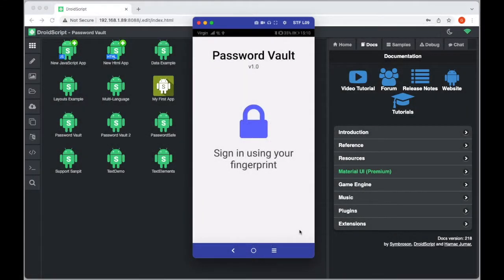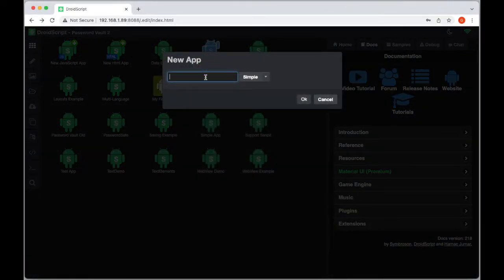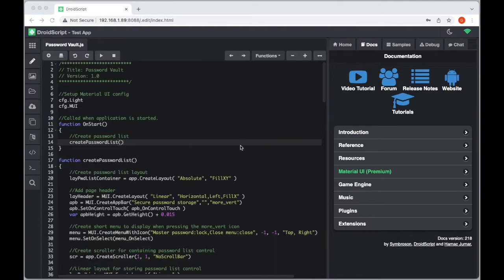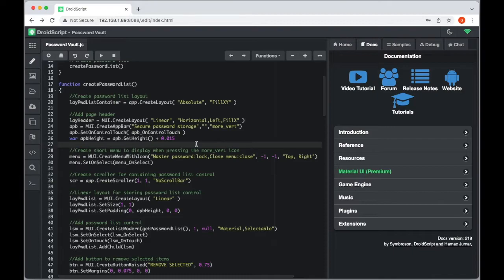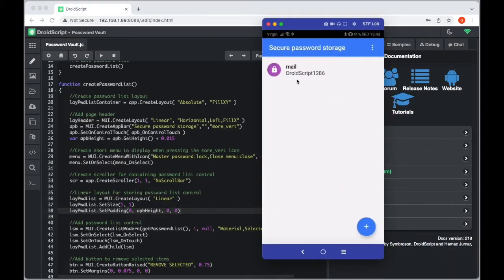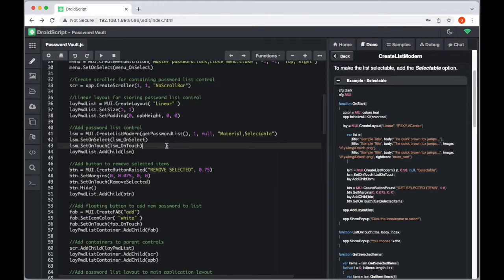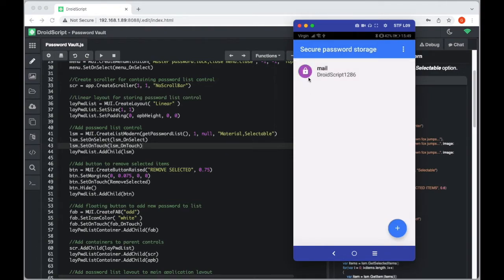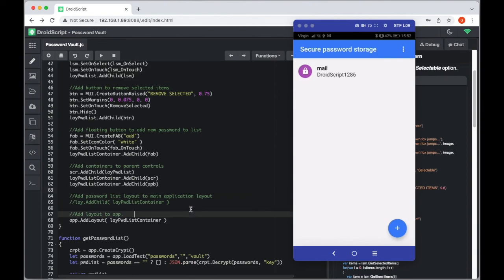Build a Password Vault App! - Part 1 of 4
Learn how to build an app to securely store all your passwords protected by a master password and fingerprint recognition!

This app uses the premium feature Material UI Kit to style the UI components.  If you are not a premium user you might still find this video useful as I introduce the fingerprint recognition plugin.

I use the WiFi Editor for showing you how to code this application but you can also use the device editor if you prefer.

This video series has been spread across 4 parts.